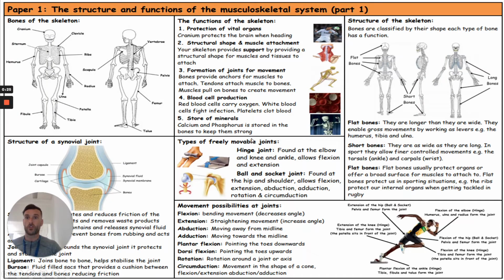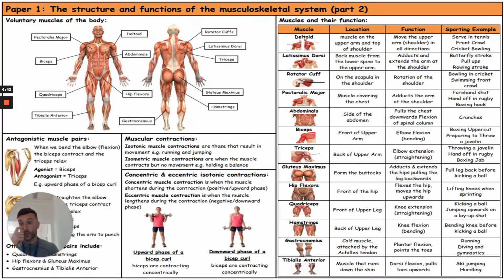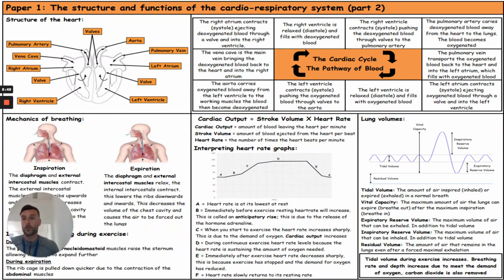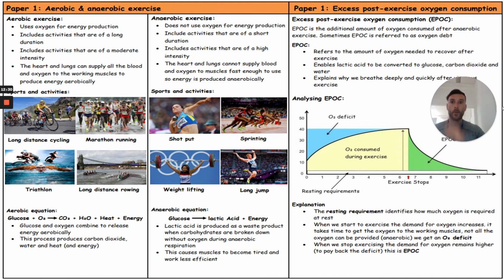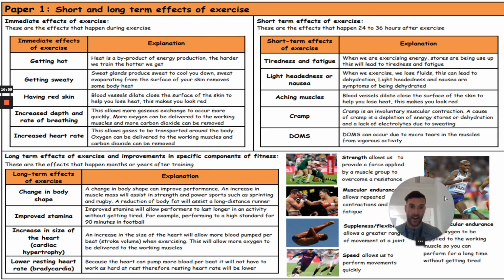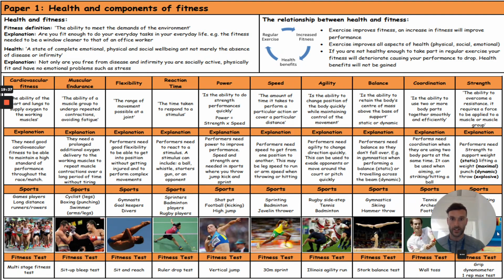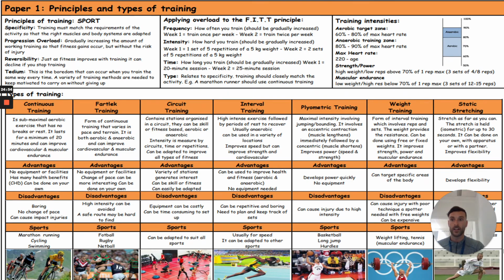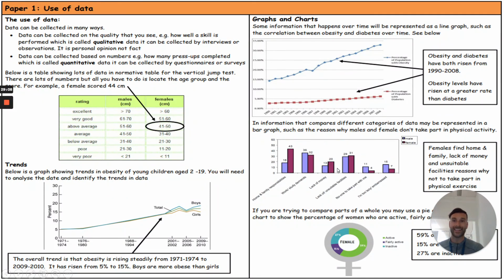EDEXCEL GCSE PE Revision exam 1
Full exam 1 GCSE PE Revision